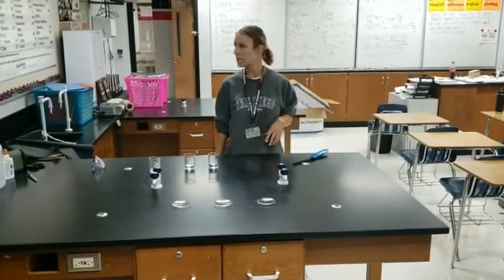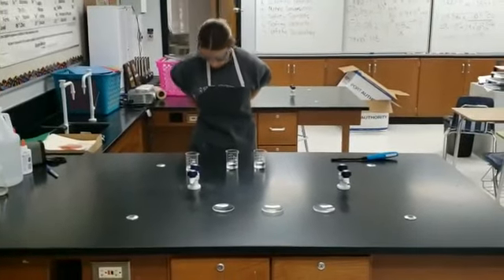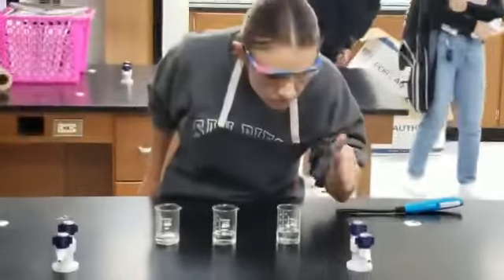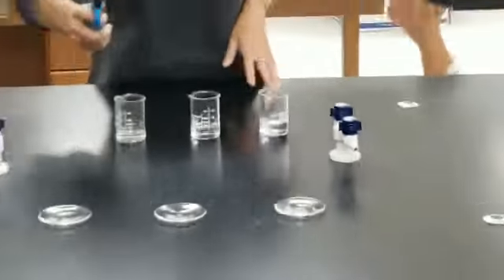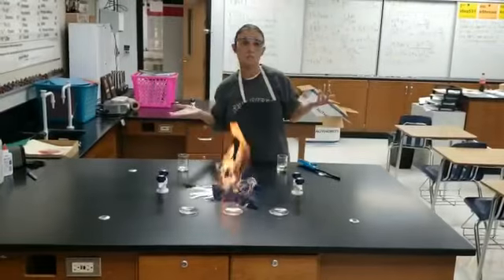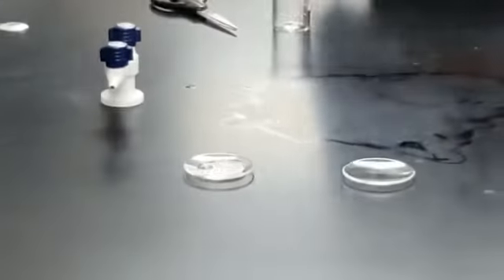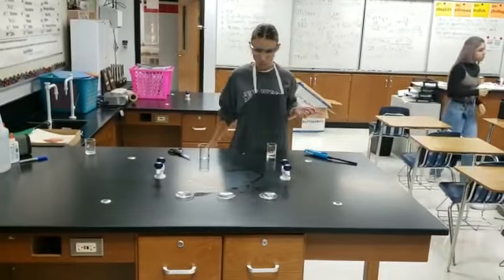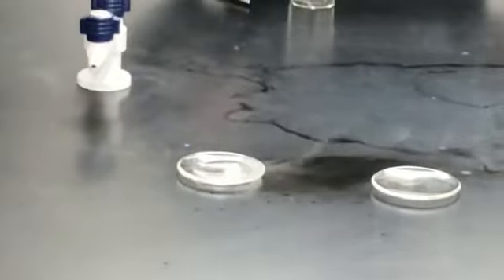HHS Chemistry: Basic Lab Safety